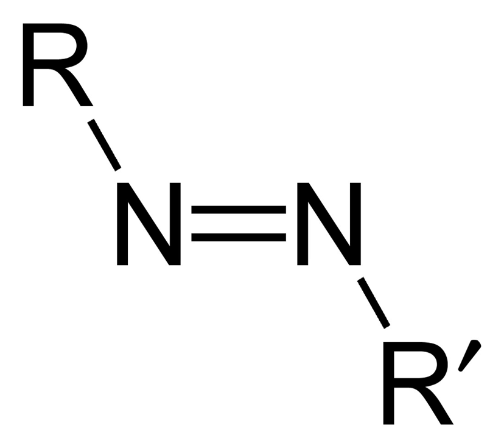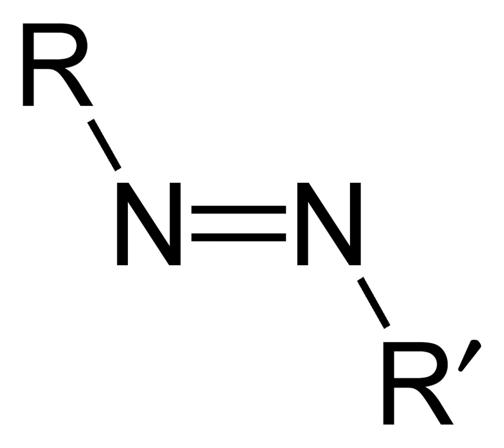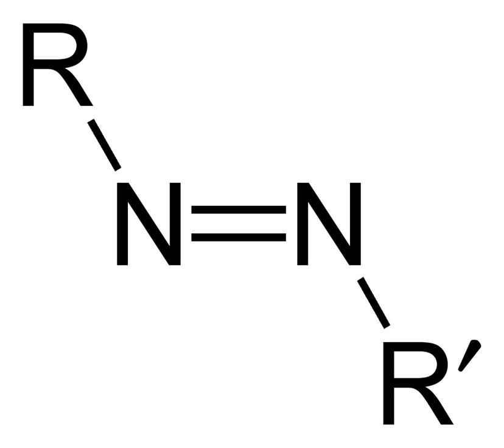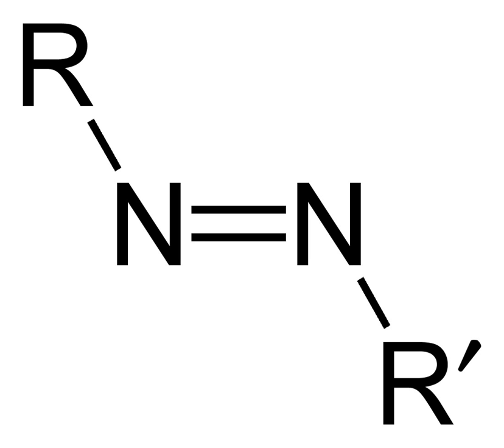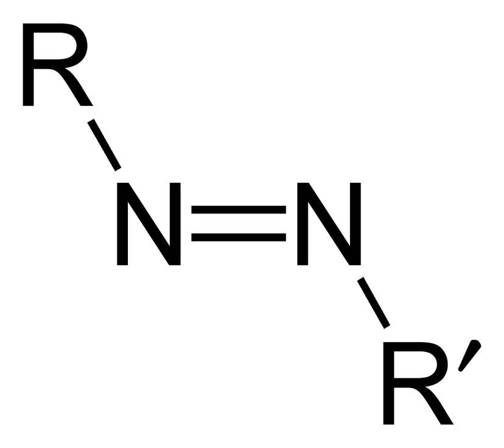Azo compound | Wikipedia audio article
This is an audio version of the Wikipedia Article:
Azo compound

SUMMARY
Azo compounds are compounds bearing the functional group diazenyl R−N=N−R′, in which R and R′ can be either aryl or alkyl.
IUPAC defines azo compounds as: "Derivatives of diazene (diimide), HN=NH, wherein both hydrogens are substituted by hydrocarbyl groups, e.g. PhN=NPh azobenzene or diphenyldiazene." The more stable derivatives contain two aryl groups. The N=N group is called an azo group. The name azo comes from azote, the French name for nitrogen that is derived from the Greek ἀ- (a-, "not") + ζωή (zōē, life).
Many textile and leather articles are dyed with azo dyes and pigments.